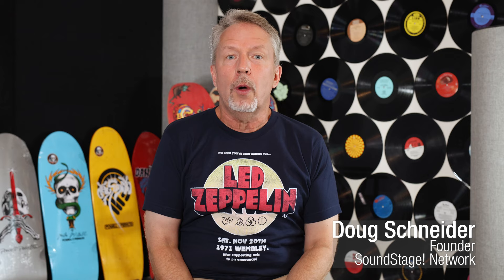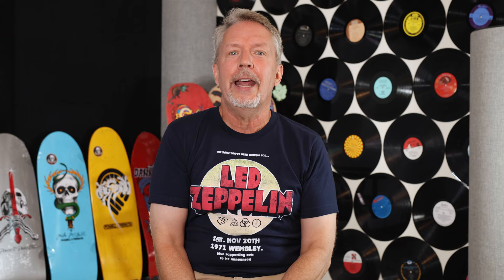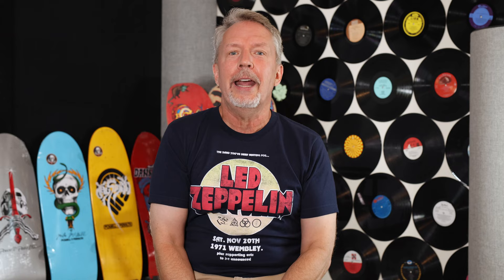Controversial Hi-Fi Upgrade Strategy: Why You Need a Powerful Amplifier (Ep:72)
In the video linked below, SoundStage! founder Doug Schneider talks to Simaudio Moon product director Dominique Poupart about how an amplifier delivers voltage and current to drive a loudspeaker. In this video, Doug Schneider talks about why, if you are building up your hi-fi system to be its best, you might be wise to invest the most you can in a powerful amplifier at the beginning of your journey.